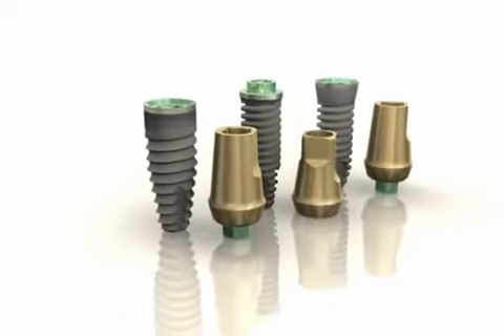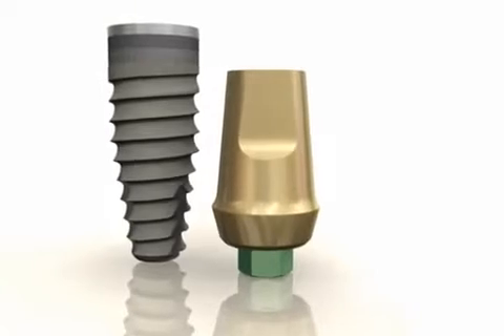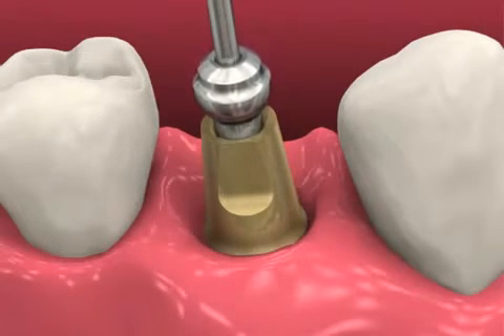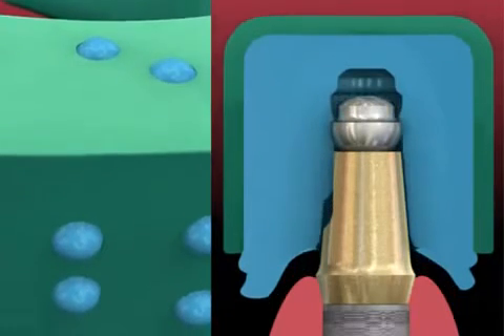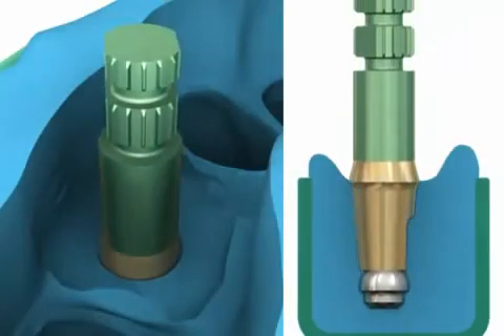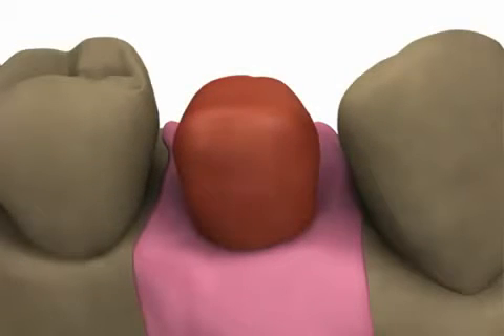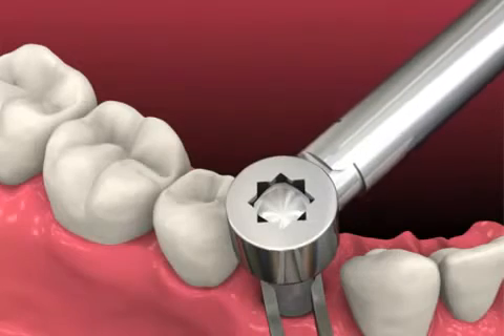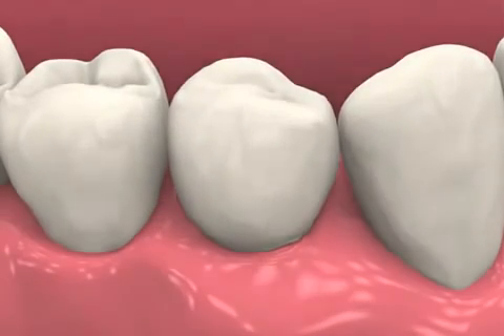Restauración de los implantes dentales BioHorizons (English)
El contrafuerte BioHorizons 3inOne permite que los odontólogos utilicen y restauren implantes dentales utilizando un mínimo de componentes. Adicionalmente el contrafuerte dorado 3inOne puede ser utilizado como un montaje quirúrgico y componente de impresión. Esta innovadora solución patentada brinda un increíble valor y facilidad al equipo quirúrgico y de restauración.